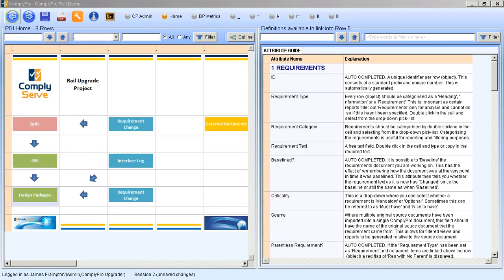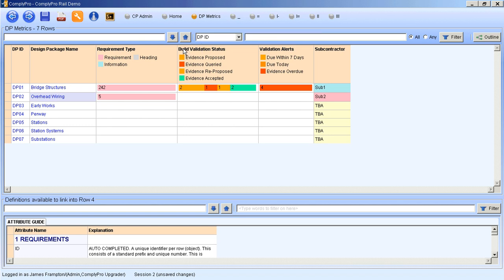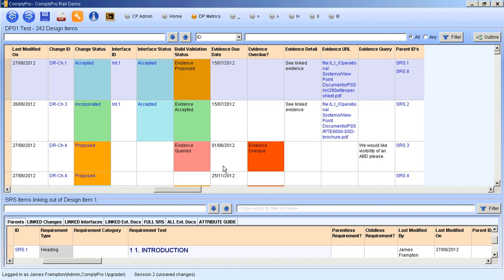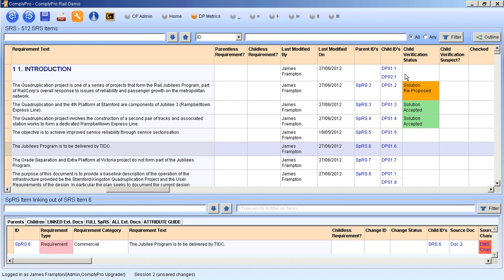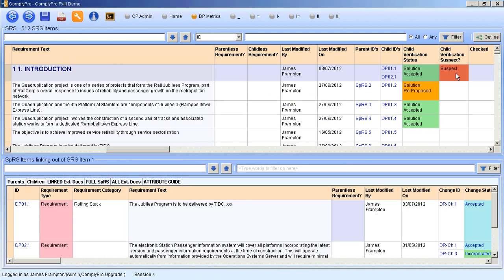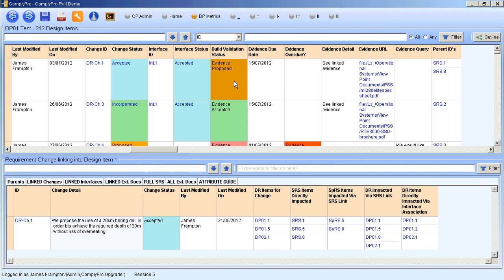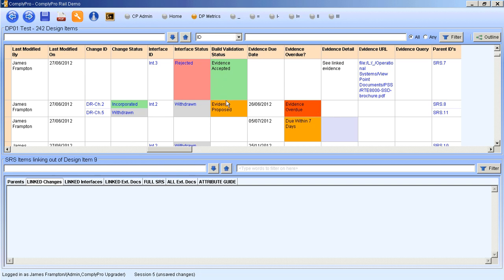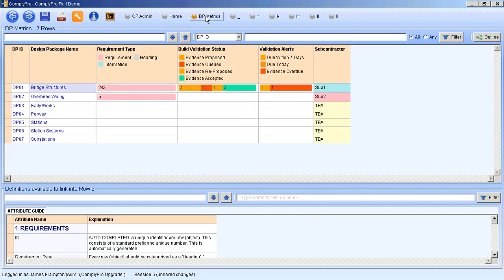ComplyPro - Verification and Validation